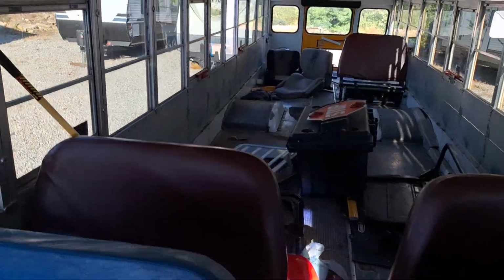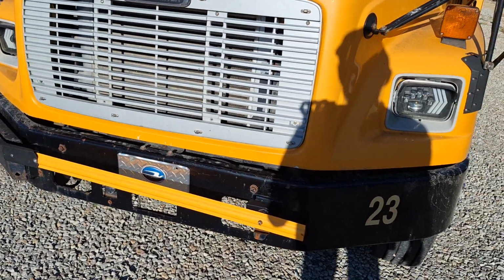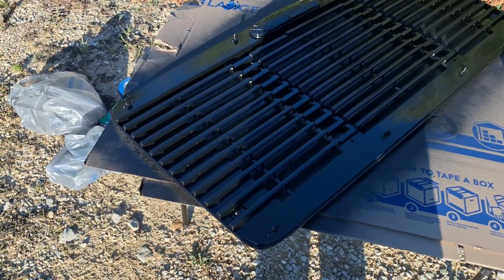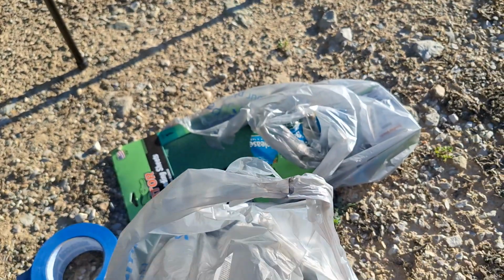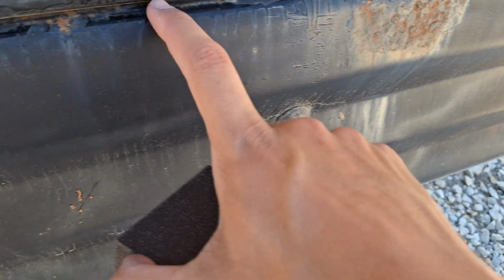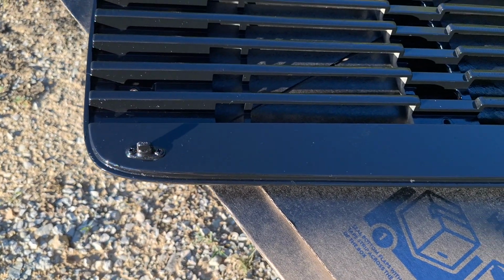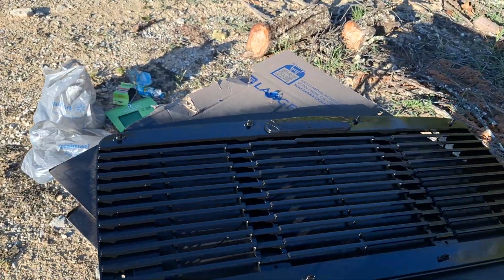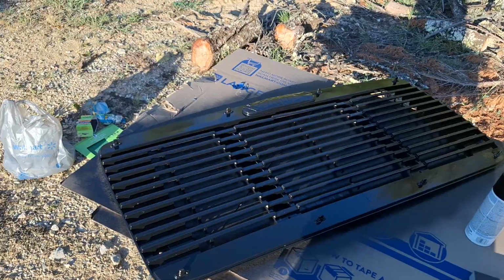Starting on Paint Work | Bus Progress Update